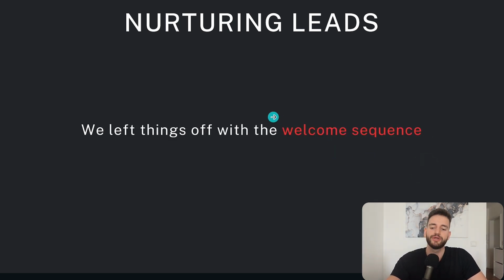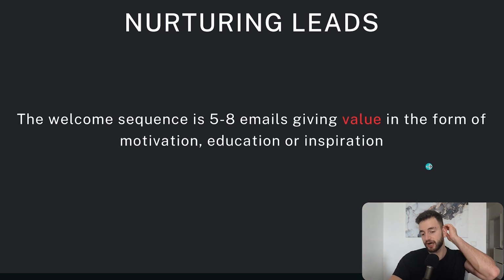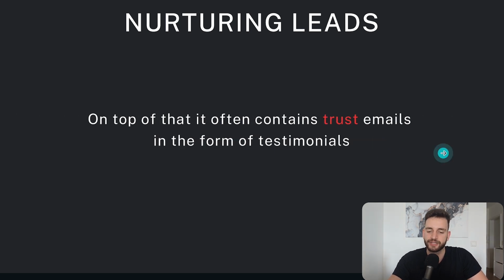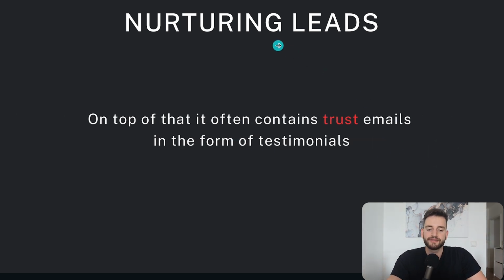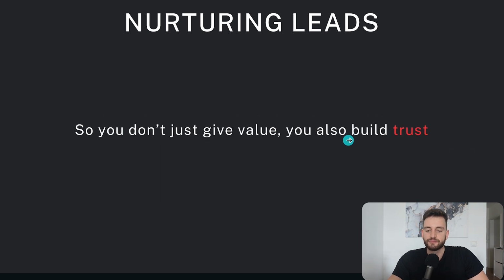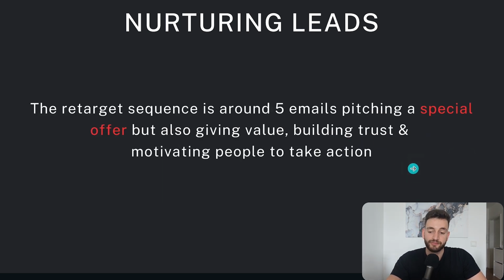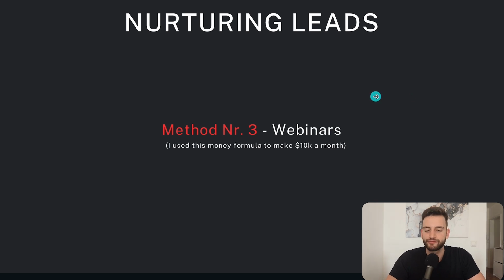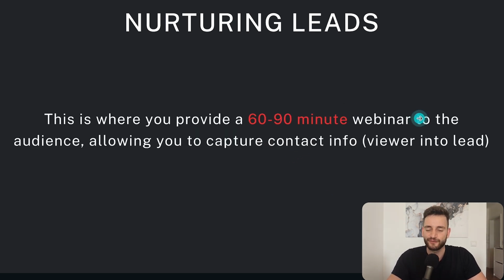5 Ways To Increase Lead Temperature (Copywriting)